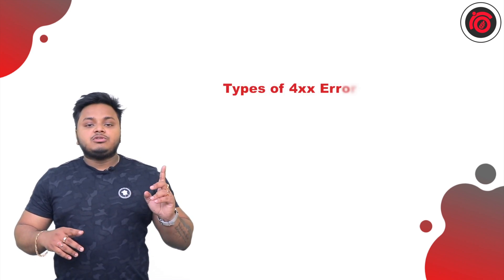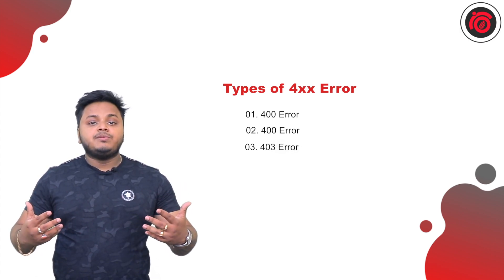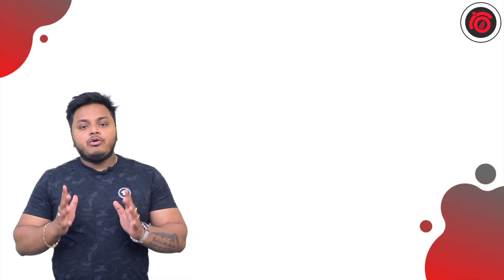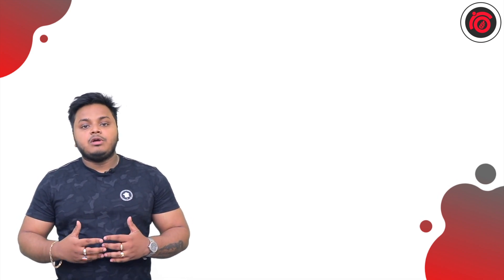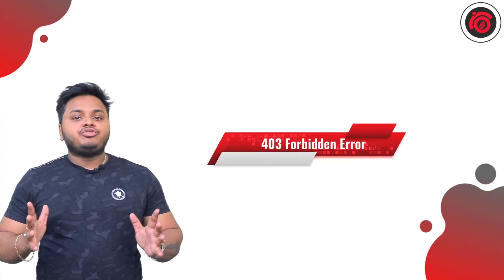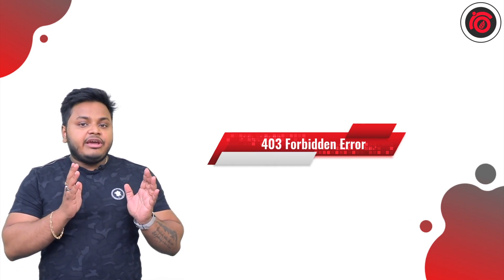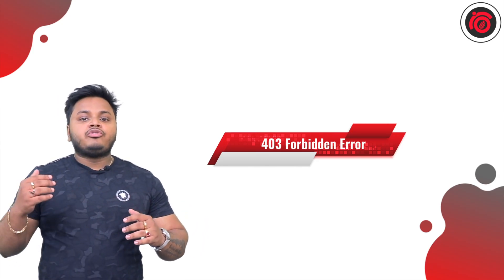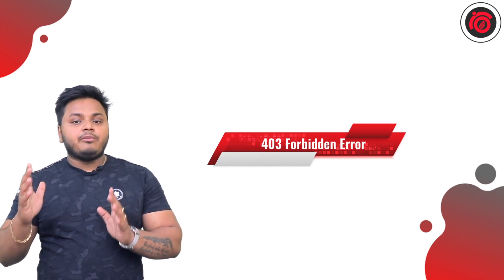Find Out the Reason for 4XX Error | Easy Solve 4XX Error | Solutions of 4XX Error | Tuhin Banik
Investigate the causes of 4XX errors; this might be the primary reason for dealing with SEO phrases. You may prevent the unauthorized prohibited error. Scanning the website and gaining access to the server, as well as technical resolution, may all be done quickly and efficiently. Manage the server access, as well as the fundamental development and access.

The 4xx status code class is for situations where the client appears to have made a mistake. The server should provide an entity with a description of the error scenario, as well as whether it is a temporary or permanent state unless replying to a HEAD request.

A 404 error means that the page you're looking for isn't available. You can get a 404 error because the website is down, the page was moved or removed, or you typed the URL incorrectly.
The 4xx status codes indicate that the client's request was unsuccessful. Invalid credentials and missing essential arguments are two common client request failures. If you receive a 4xx error, fix the problem and resubmit a correctly formatted client request.

The status code 404 indicates that the requested page is not accessible. The web's Hypertext Transfer Protocol response codes include 404 and various response status codes. The 404 error code indicates that the server was unable to locate the webpage requested by the client.